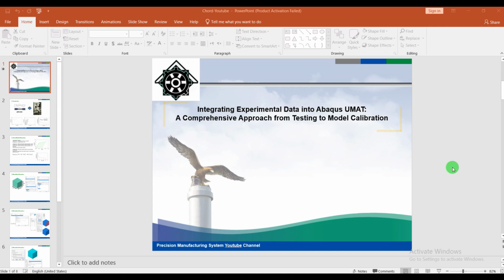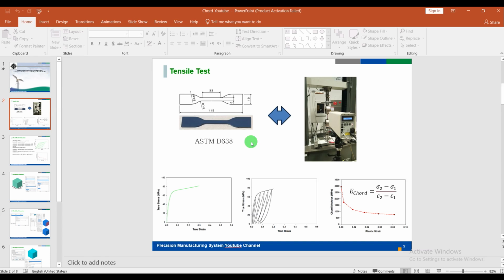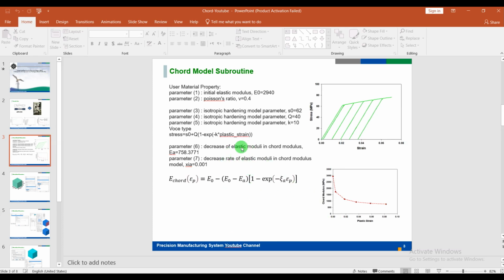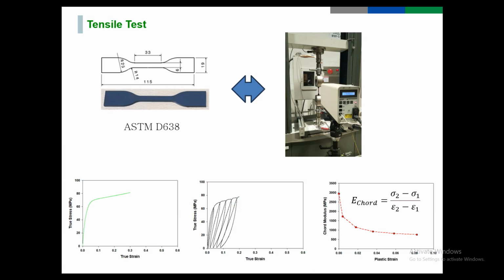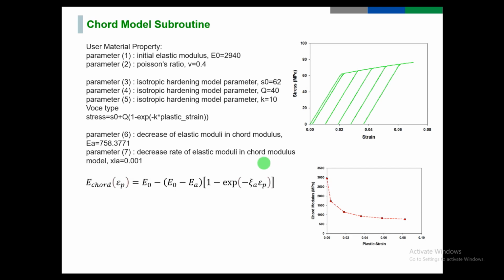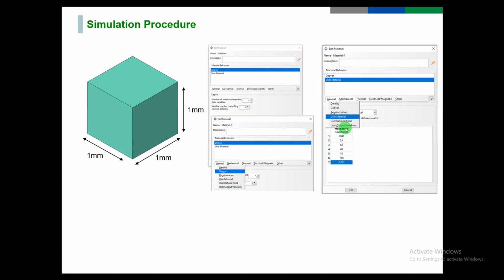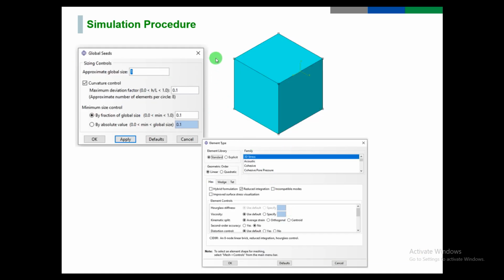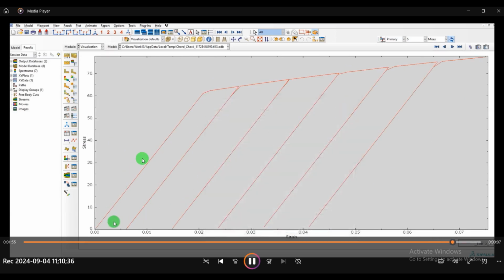How to Calibrate Material Behavior Using UMAT Subroutine |Step-by-Step Explanation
Unlock the Secrets of Material Behavior Calibration Using UMAT Subroutines!
In this comprehensive, step-by-step tutorial, we dive deep into the world of material behavior calibration using the UMAT (User Material) subroutine in finite element analysis (FEA). Whether you are an engineer, researcher, or a student delving into advanced simulation techniques, this video will walk you through the entire process, ensuring you gain practical insights into the complex yet powerful UMAT subroutine. Also, you will learn how to extract data to plot the stress-strain curve.
This video is designed to equip you with the essential knowledge to enhance your simulation projects and tackle complex material challenges. Don't miss out!